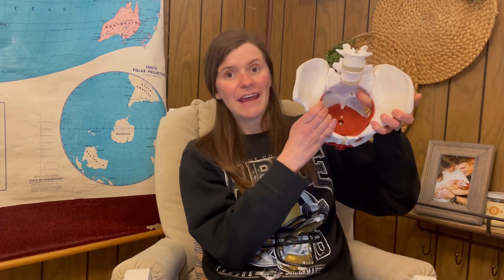6 things that happen to your vagina during sex. Pelvic PT explains!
Sex is an amazing experience, yet what’s even more amazing how little people know what’s happening during, especially to the vagina.

In today’s video you are going to learn about changes that happen to the female anatomy during sex and arousal. This is not everything but it’s a start. It’s important, people!

Have you been to pelvic floor PT before? Any tips you would like to share?

🕘Timestamps:
0:09 - Introduction
0:54 - Blood
1:37 - Vaginal length
2:10 - Uterus position
2:28 - Clitoris shape
3:04 - Pelvic floor muscles working
3:28 - Lubrication
4:09 - It takes time!
4:17 - Conclusion

Musician: @iksonmusic